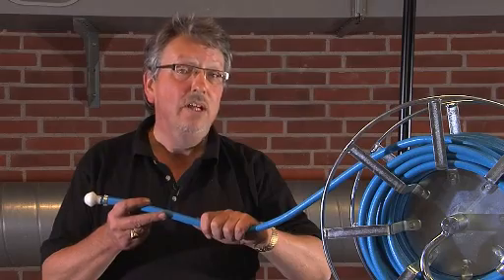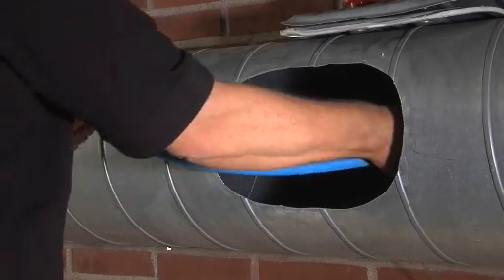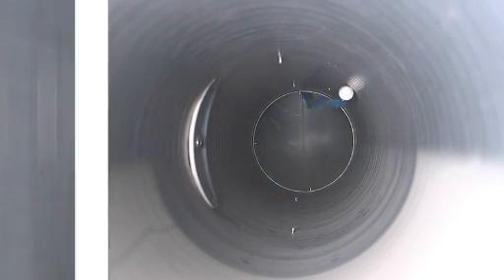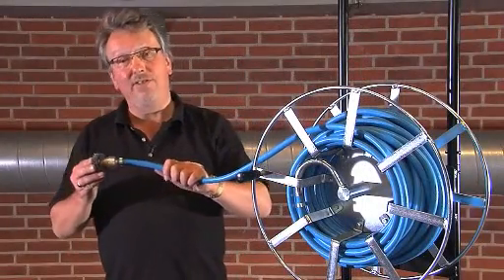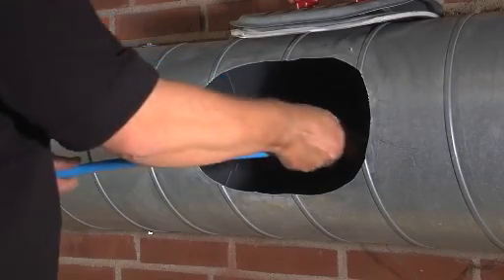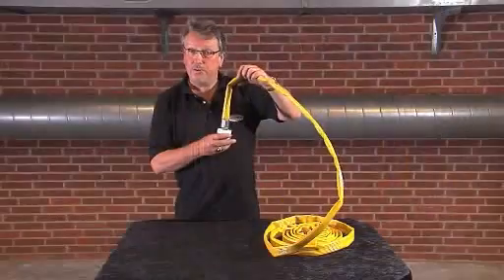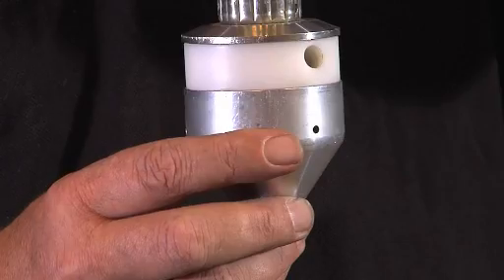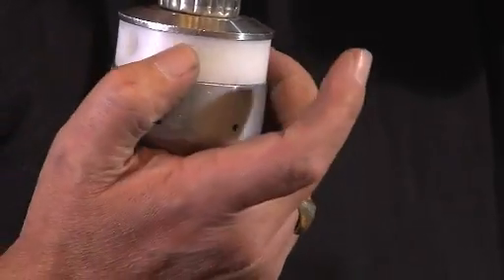Triventek Tornado Jetvent.wmv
High-volume compressed air gives the advantage that the nozzle 'sticks' to the duct surface through a local induction effect. This means that the power of compressed air is concentrated on the duct surface in a controlled manner, like being able to open up the air duct and clean it with a compressed air gun.